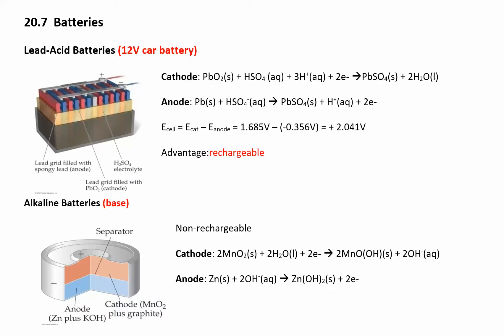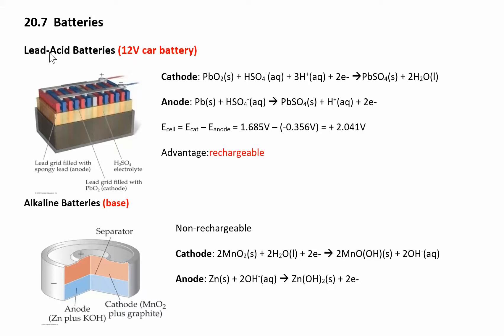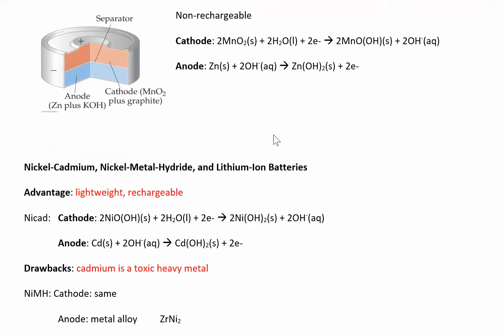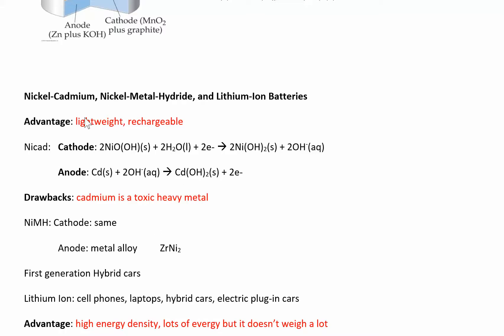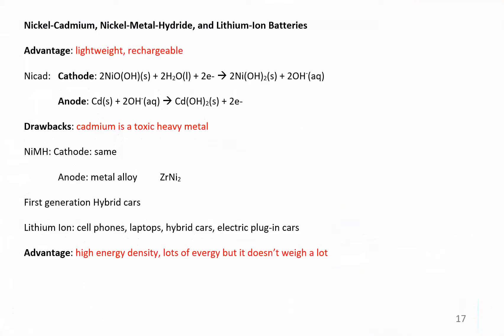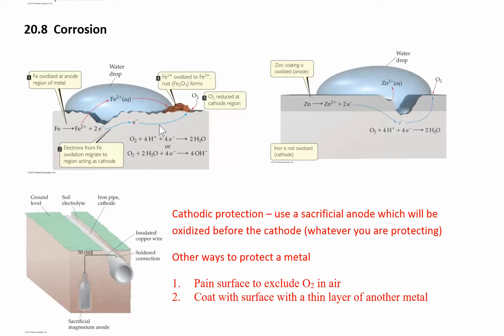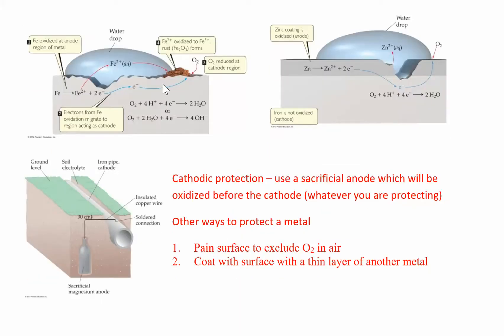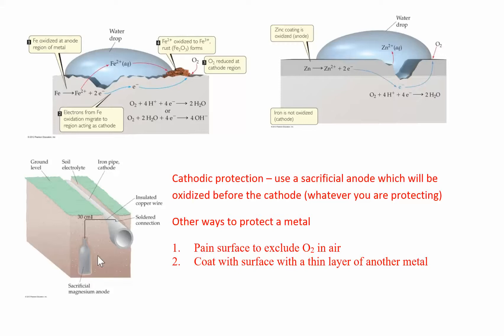CHM 112 20.7-20.8